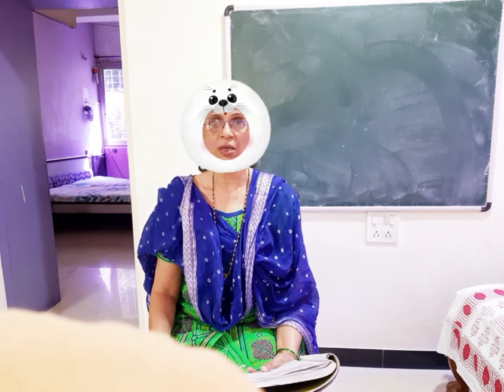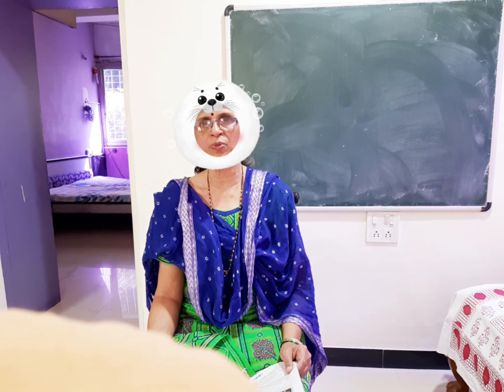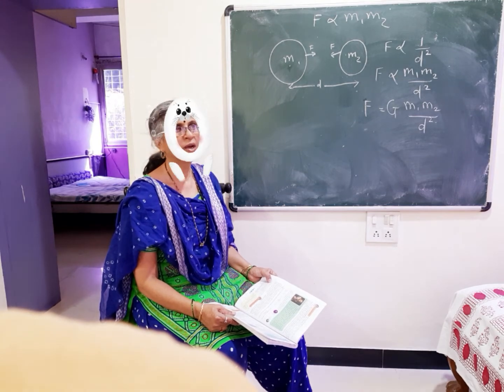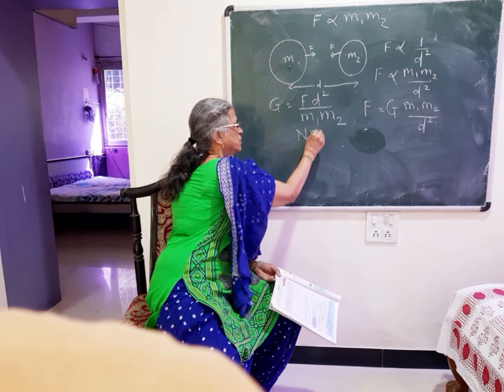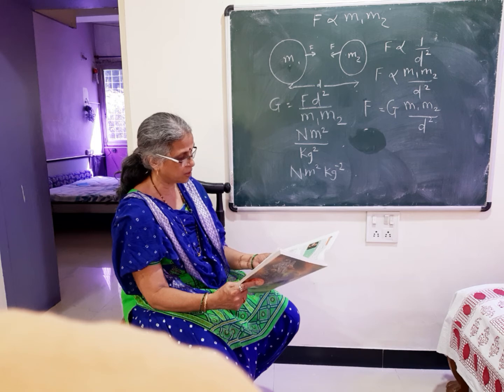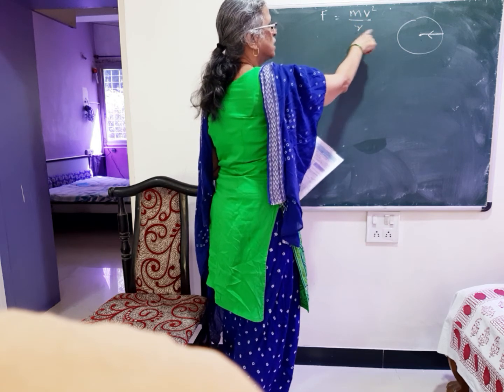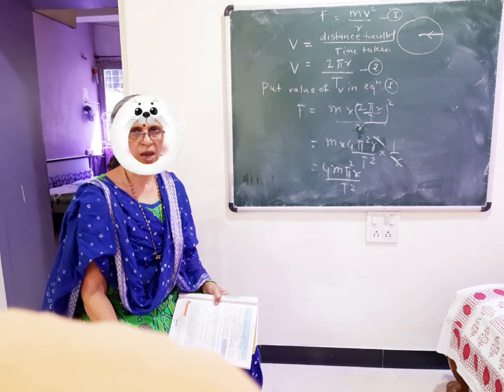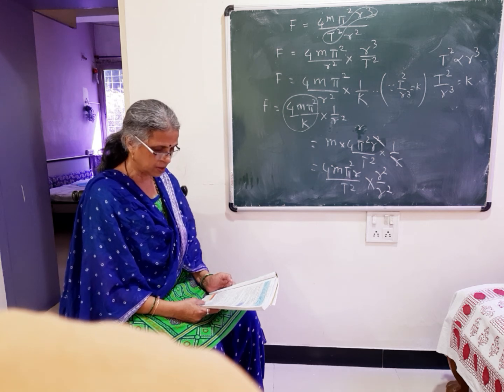27 April 2020